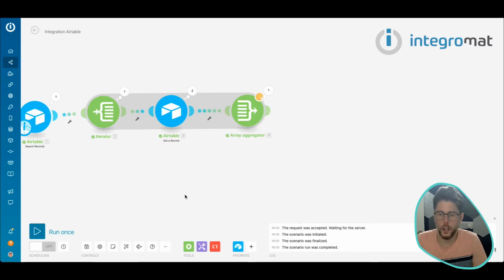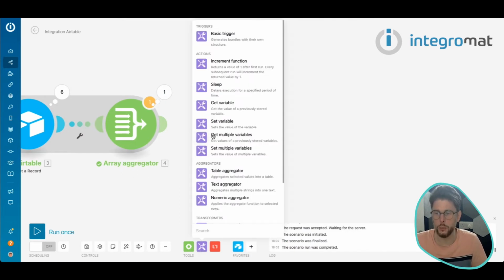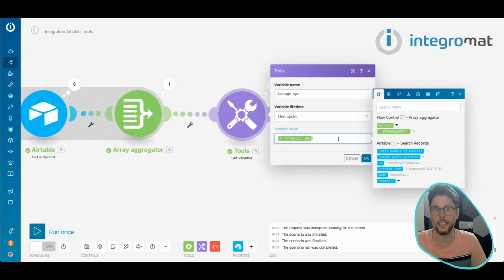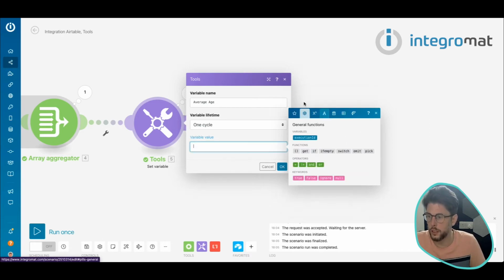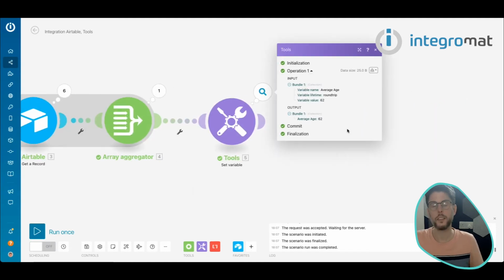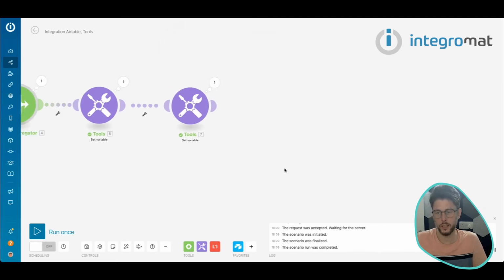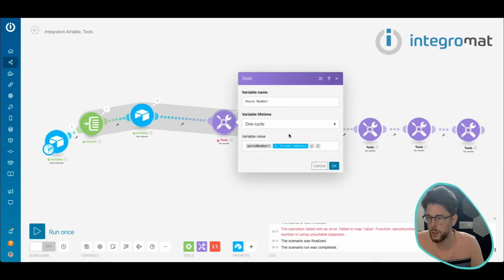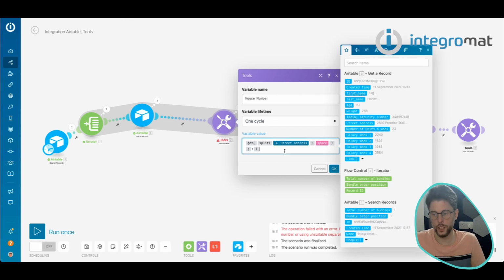An introduction to Math equations in Integromat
Hello! Do you like Math? No, neither do I... So let's create a video about it!

Join us as we introduce you to math functions in Integromat, including how to extract averages and maximum/minimum values from an Array.